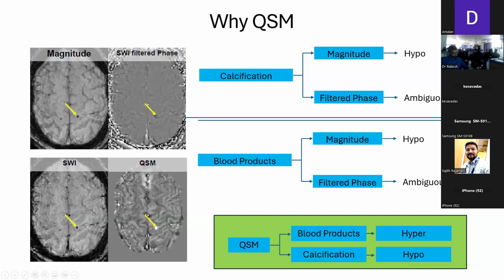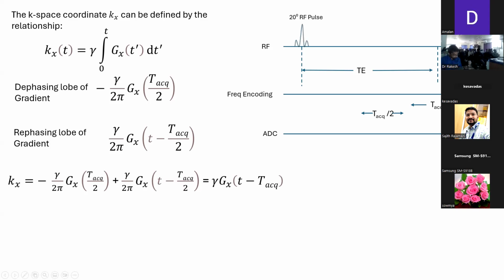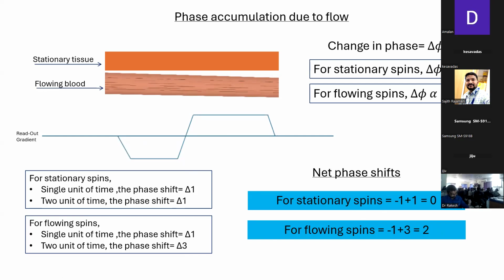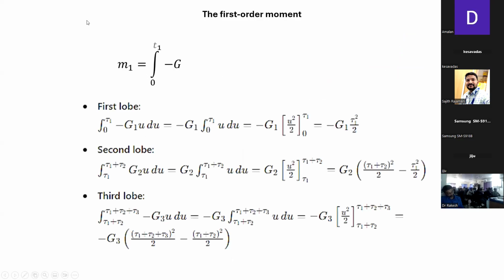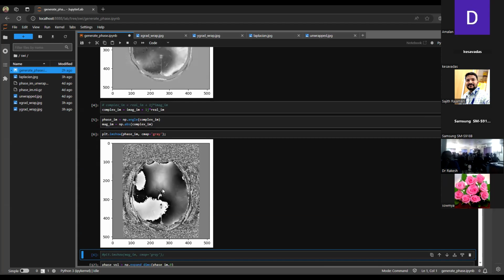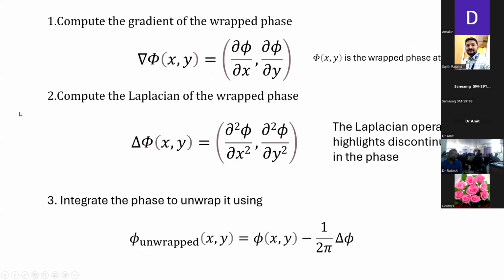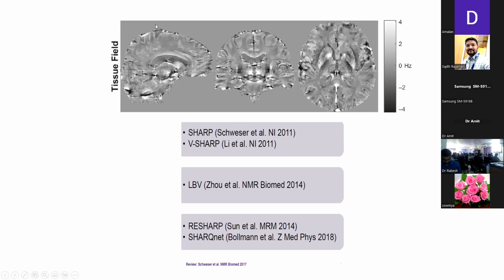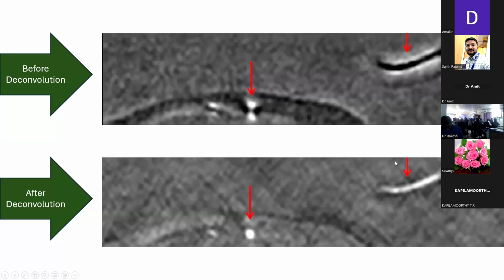Sajith QSM Technical Discussion